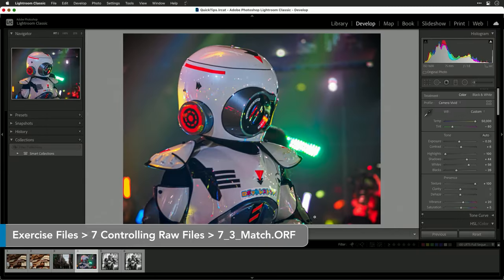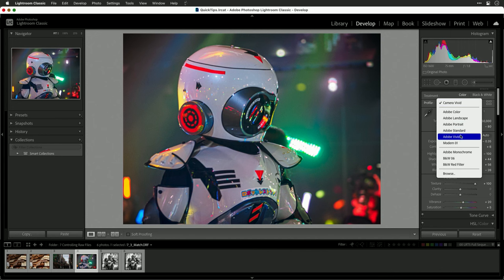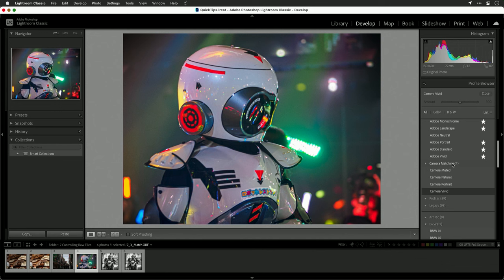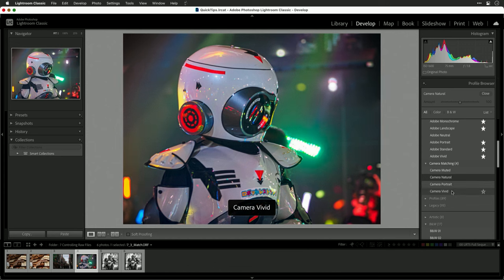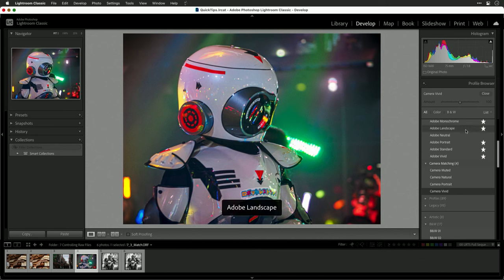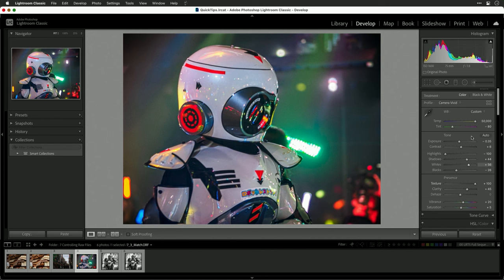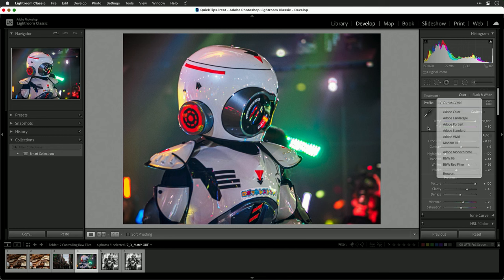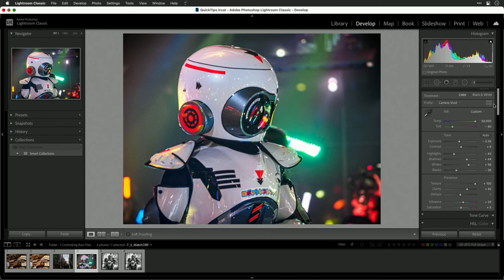How can I develop the raw file to match my camera's look in Lightroom Classic?